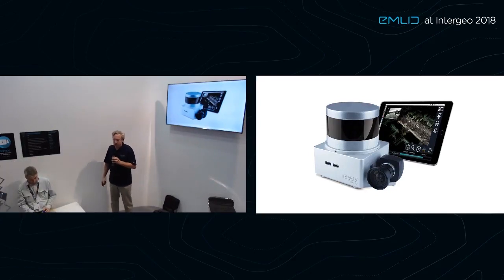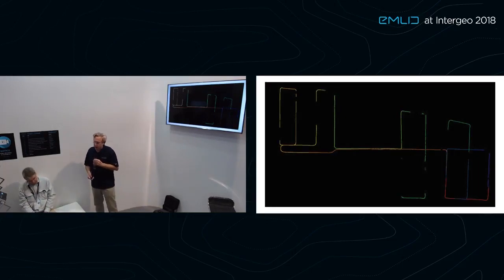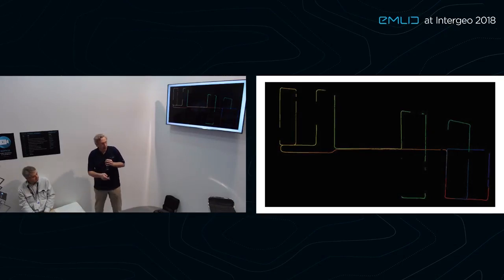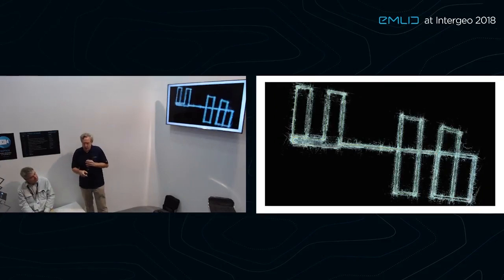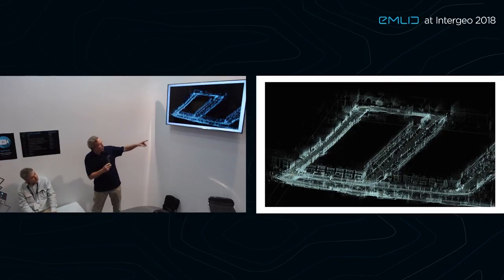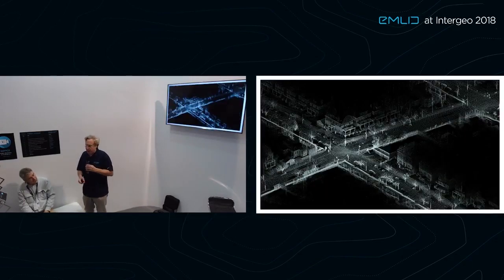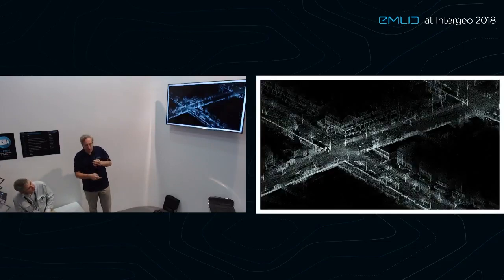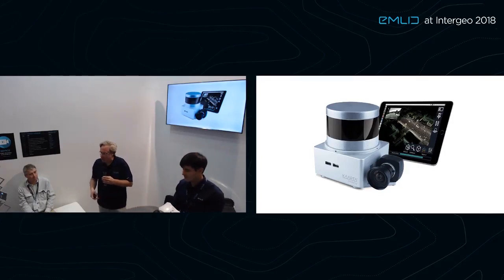STENCIL 2: Mobile Mapping System with Reach RS | Live from Intergeo 2018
Kevin Dowling, CEO, Kaarta